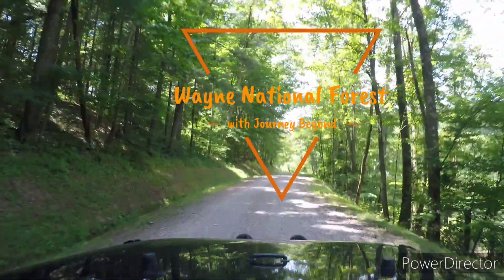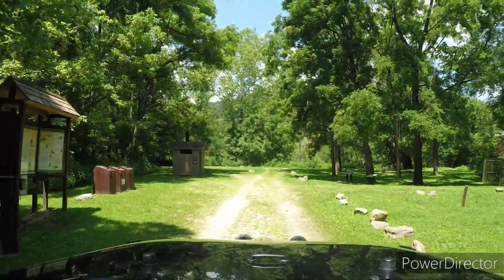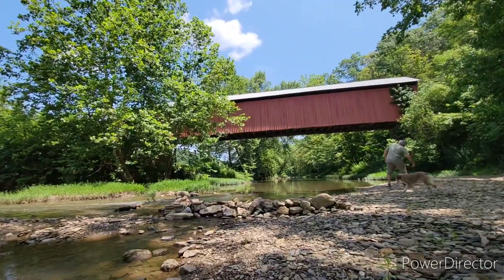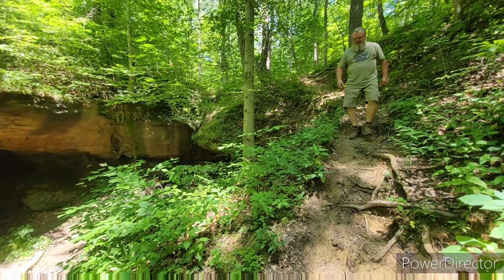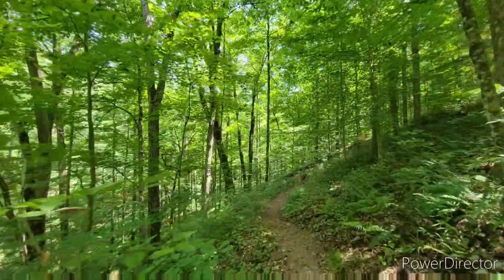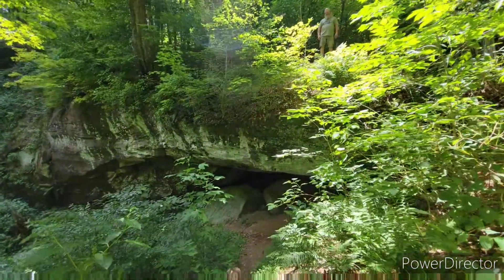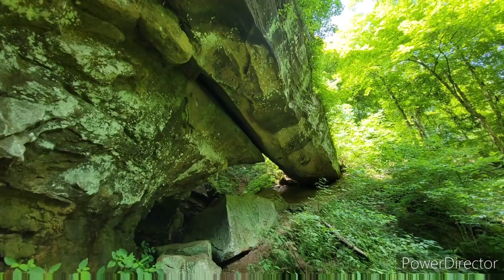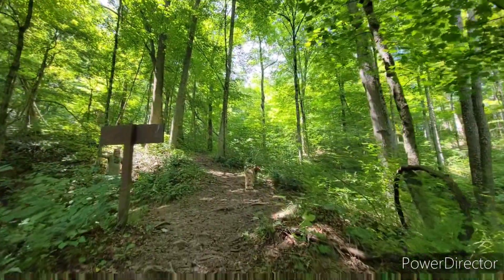Scouting Trip to Wayne National Forest, Ohio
Sometimes you just need to drive into the wilderness to see what you can find.  Today, we take a day trip into the Wayne National Forest in Ohio to look for dispersed camping options and try out a hike on the Archers Fork Trail, where you can discover a cave and an arch.

By now we should be back from our New Mexico and Colorado adventure, and I look forward to sharing that starting next week.  In the meantime, happy adventuring!